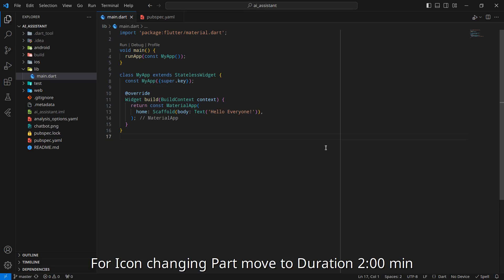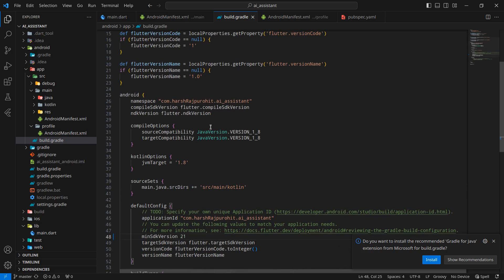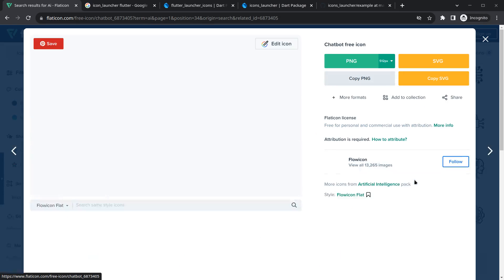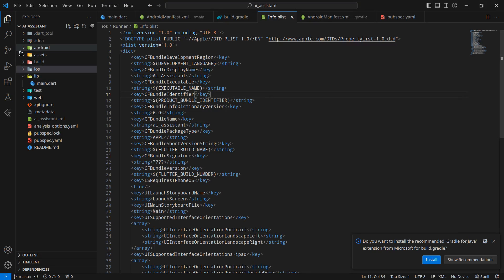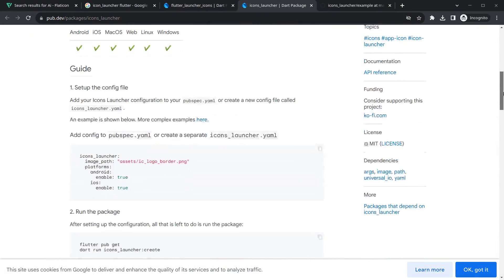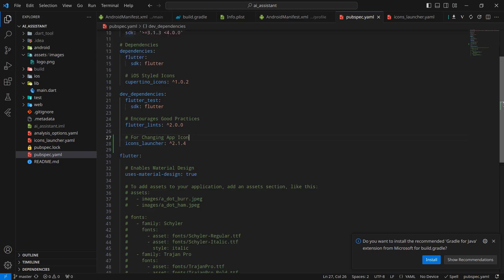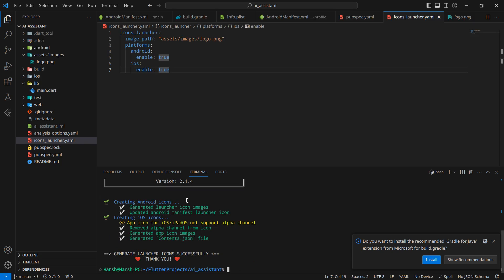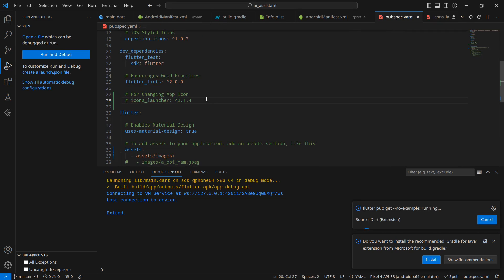3.How to Change App Icon (Logo) & App Name in Flutter | Icons Launcher | Ai Assistant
In this video, We will modify the App Name & App Logo (Android + iOS) of our Ai Chatbot, Image Creator & Language Translator App.